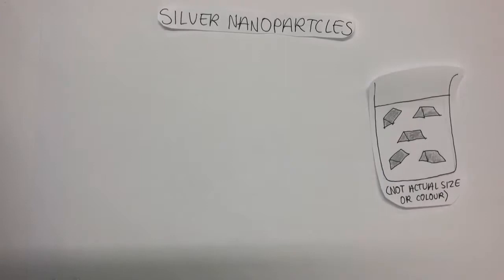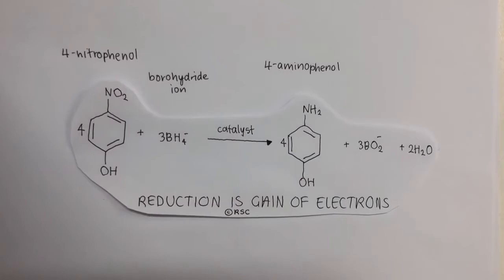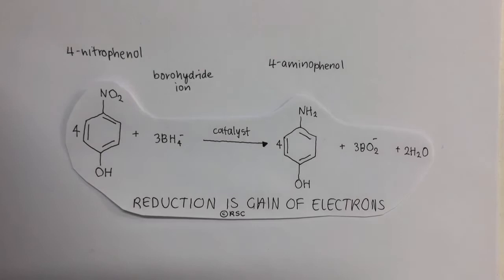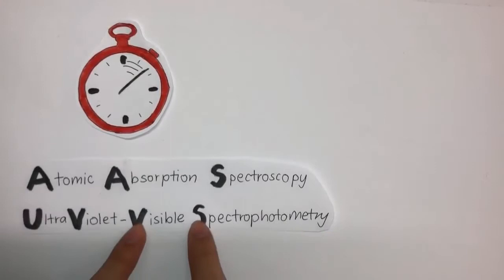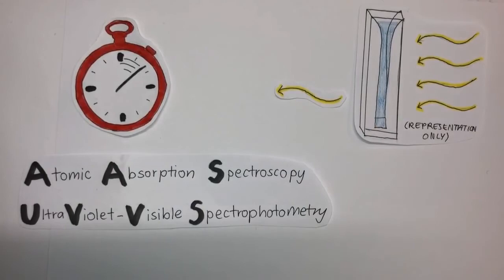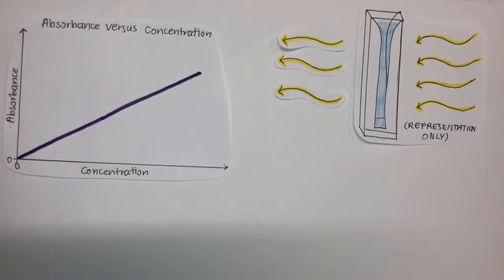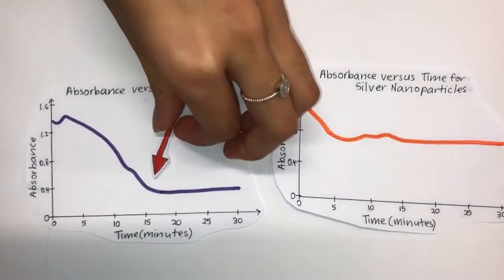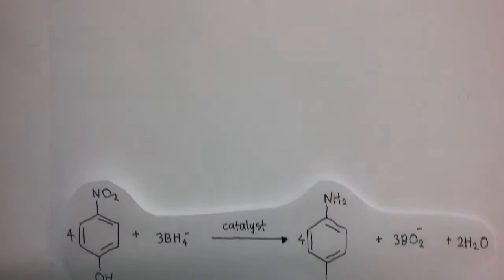Catalytic Activity - Silver Ions v Silver Nanoparticles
CHEM1991 (Special Studies Program) 2018
Nanoparticles Project - Final Video
Group E
Jacqueline Lim, Xiucheng (Bella) Li, Masih Ghasemi, Jacob Willson